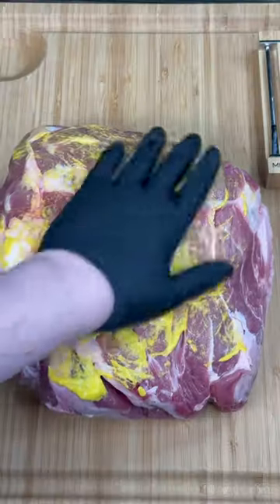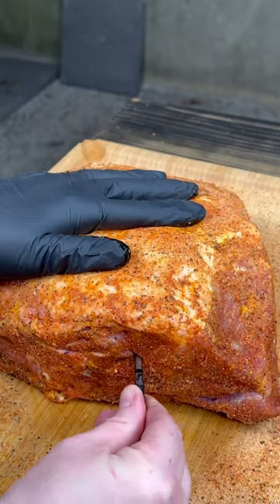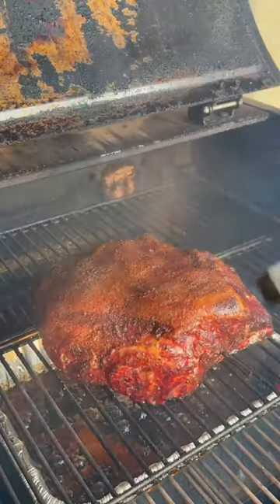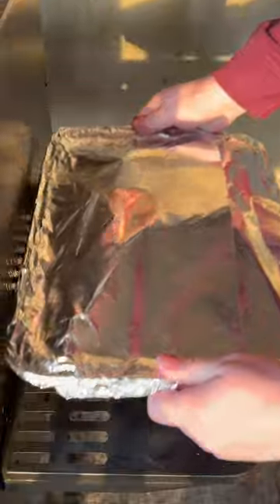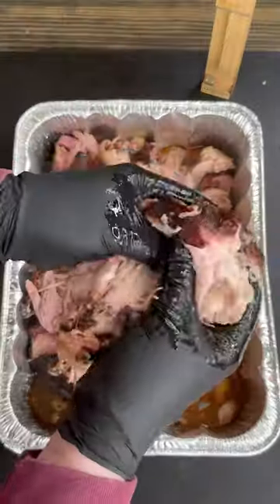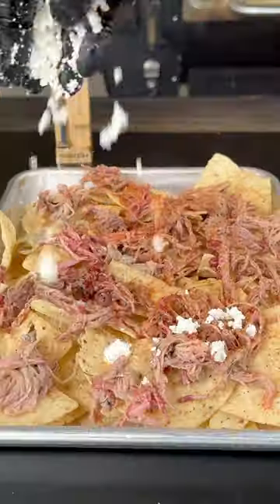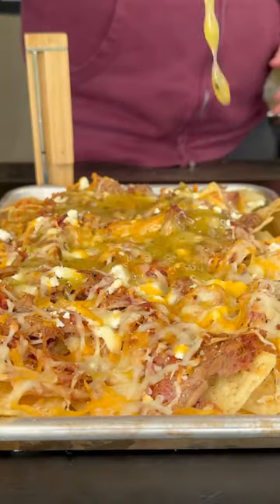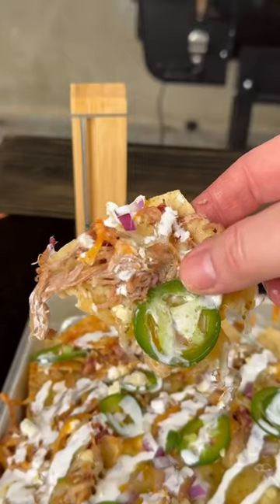Pulled Pork Loaded Nachos 🔥 Made with my @MEATER MEATER Plus Gen 2